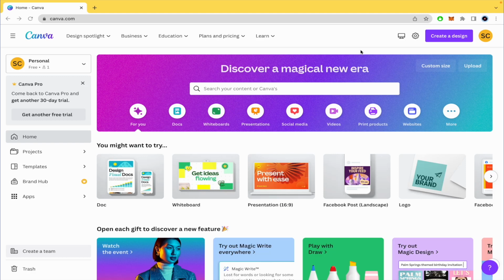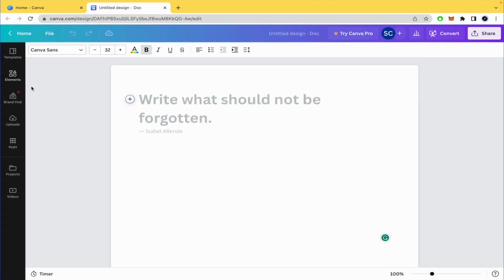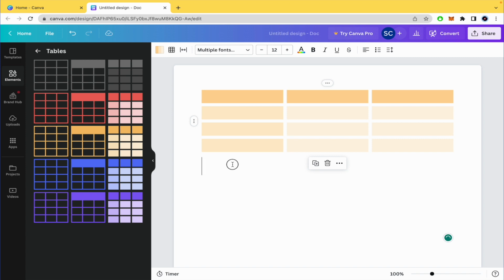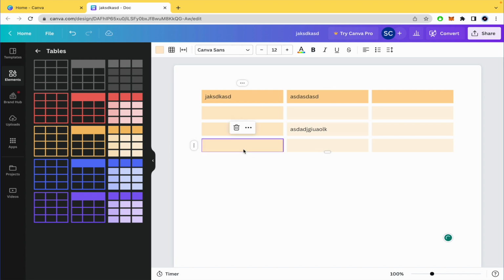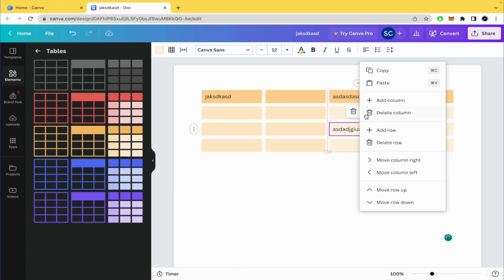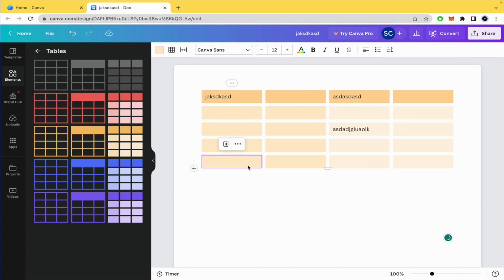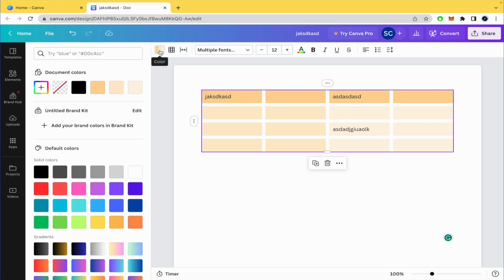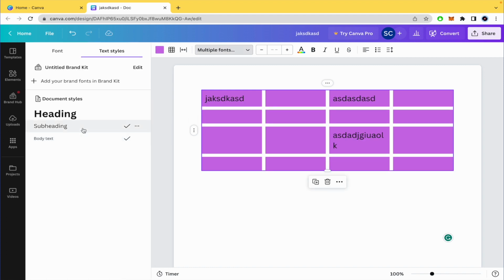How to Insert the Table in Canva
In this video I'll show you How to Insert the Table in Canva. Thw method is very simple and clearly described in the video. Follow all of the steps and succesfully solve your problem!